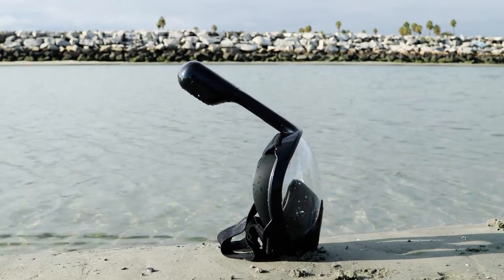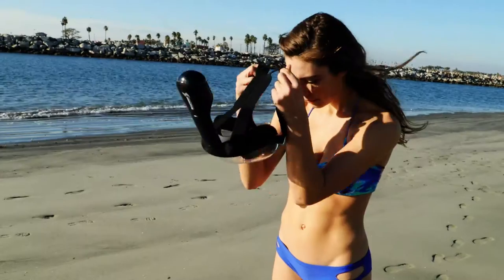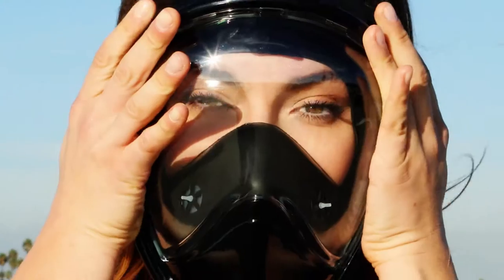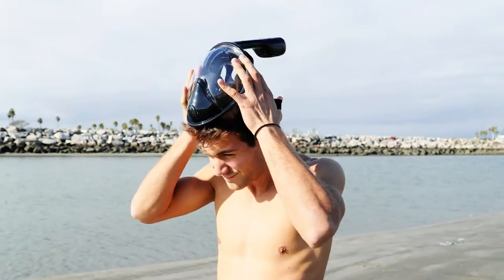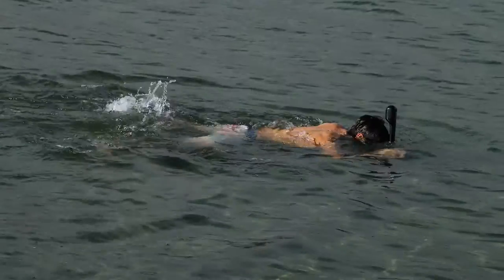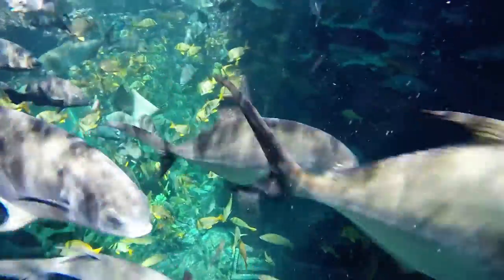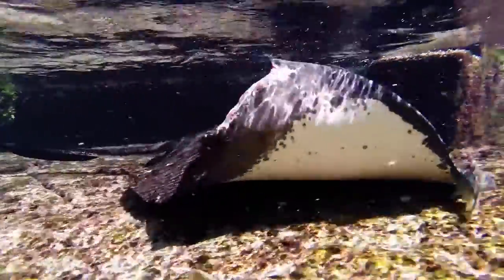Smarssen Snorkel Mask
Smarssen Snorkel Mask is simple to use and allows swimmers to surface snorkel without having to constantly de-fog their lenses and providing a clear vision. The anti-fog and scratch-resistant polycarbonate coating prevents the condensation of water.